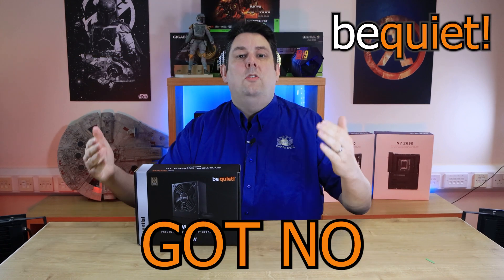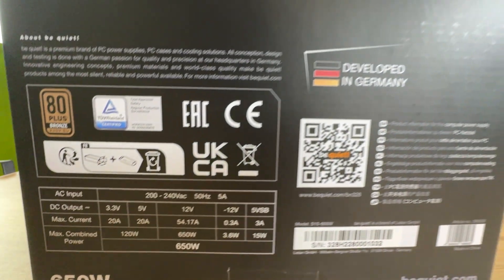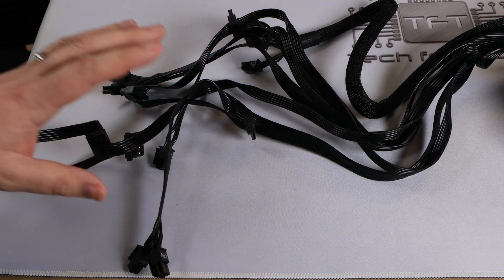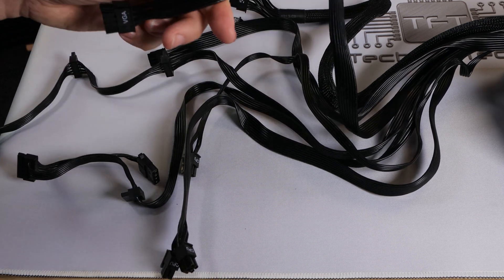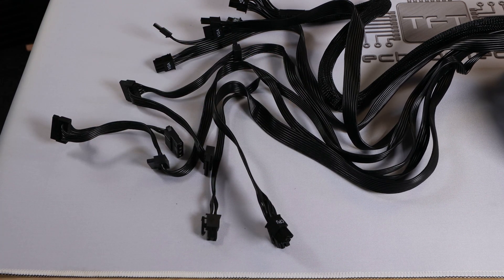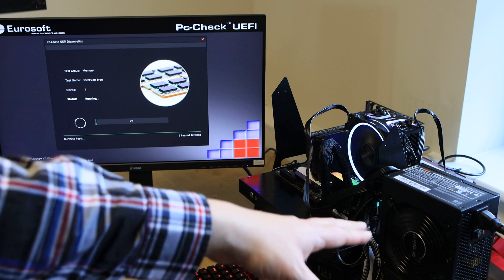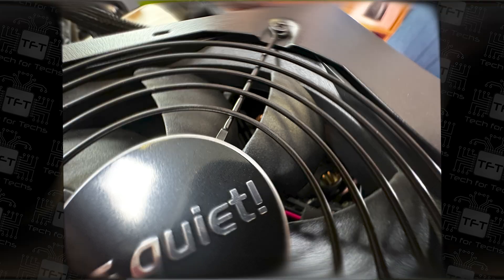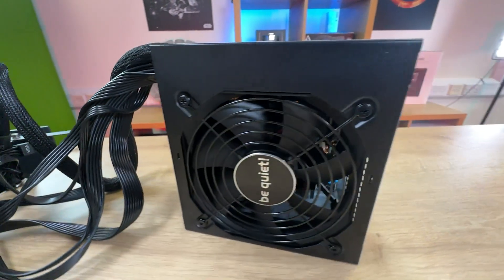Unboxing and Review: Be Quiet! System Power 10 Power Supply - High-Efficiency and Low Noise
In this video, we take a closer look at the Be Quiet! System Power 10 power supply. This high-efficiency power supply boasts a 80 Plus Bronze certification, ensuring that it delivers optimal performance while keeping energy consumption and noise levels to a minimum. We'll unbox the power supply and take a detailed look at its features and specifications,  We'll also test the power supply's performance and give our final thoughts on whether it's worth the investment. Overall this video will be helpful for those who are looking for a high-performance, low-noise power supply for their PC build.

SYSTEM POWER 10
650W
PROVEN RELIABILITY, QUIET OPERATION
System Power 10 650W has been built with price-conscious users in mind that do not want to dispense on reliability and quietness. Elaborated features such as a temperature-controlled fan and a remarkably low stand-by-drain underline the value System Power 10 650W offers even at entry-level.

Temperature-controlled 120mm quality fan reduces system noise
Rock-solid stability with a strong 12V-rail
Tight voltage regulation using DC-to-DC technology
Dependable operation to support powerful GPUs
Stand-by drain of less than 0.15 watts
80 PLUS® Bronze efficiency (up to 88.5%)
Attractive black flat cables
Complete suite of top safety features
5-year manufacturer’s warranty

Category
Science & Technology